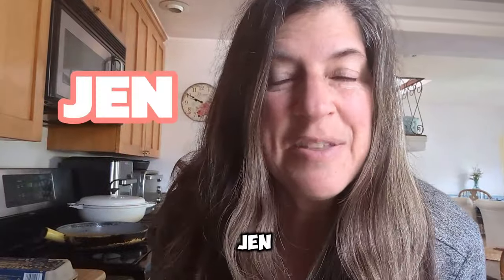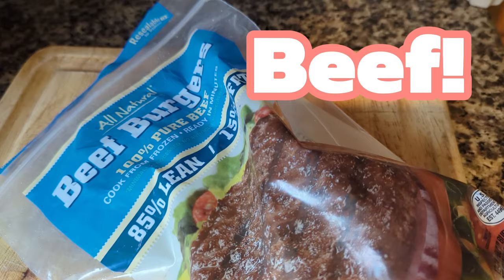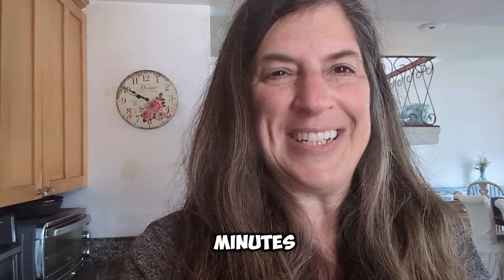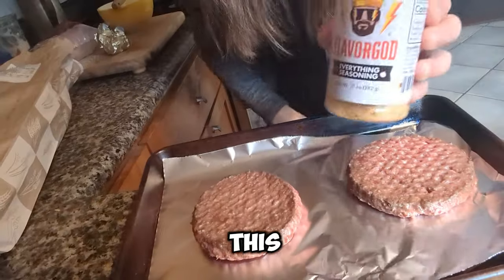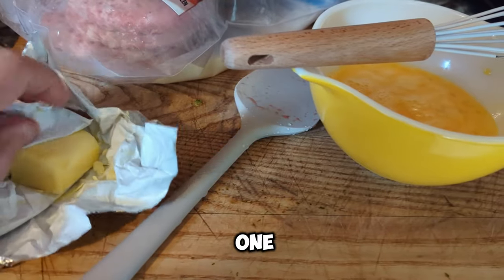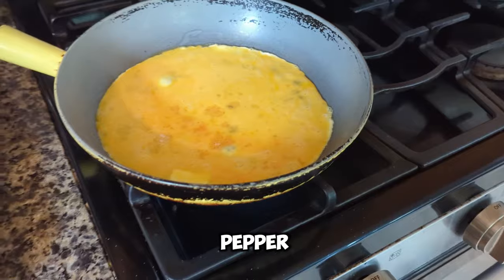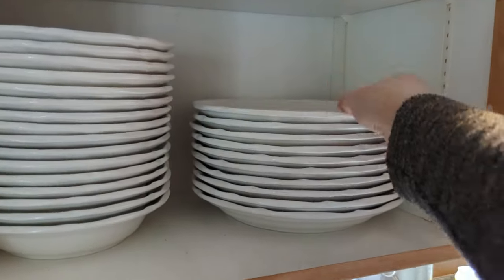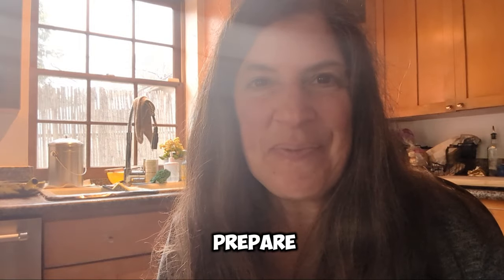If I Wanted to Eat a HIGH PROTEIN Breakfast in 2025…I'd do THIS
💝FREEBIE!💝

☀️DAILY AFFIRMATION CARDS☀️

✨Purchase my “31 Daily Affirmations for Neurodivergent Minds” (also great for Highly Sensitive People!) HERE⬇️

📗EBOOK!📗

✨Purchase my FIRST EBOOK “Finding Your Spark-A Guide for Burned Out Teachers HERE⬇️

🎨ARE YOU A CREATOR?🎨

🎁FEELING GENEROUS?🎁